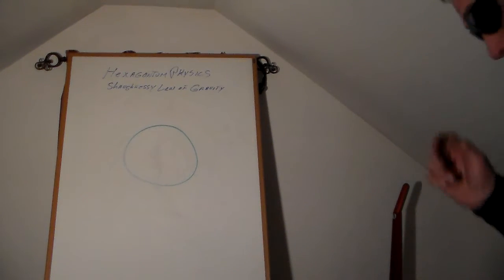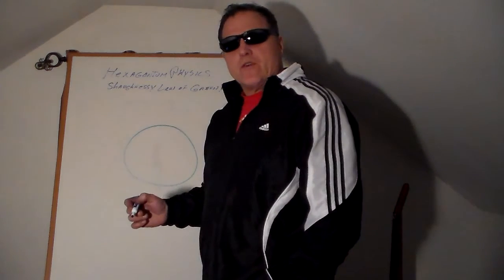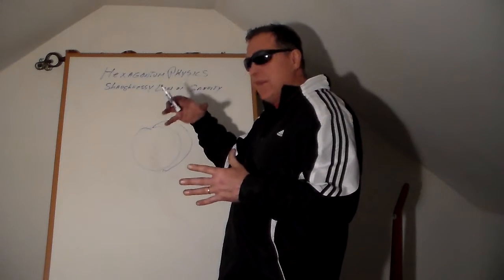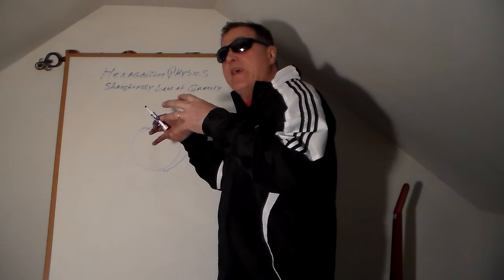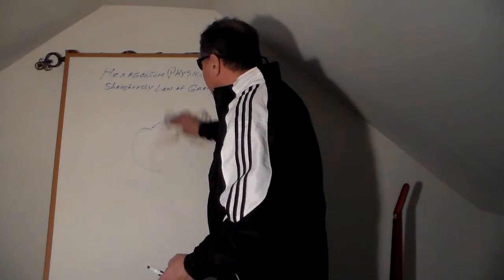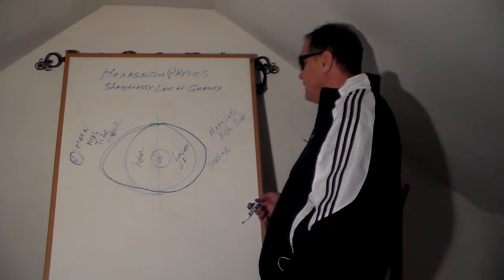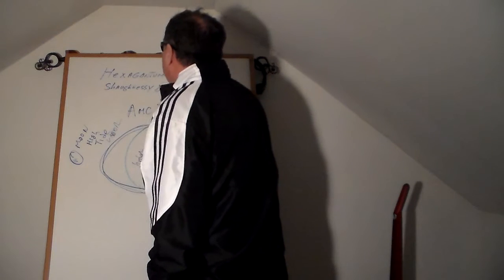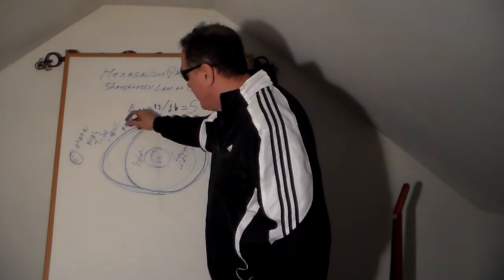Hexagontum physics 004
Hexagontum Physics, Shaughnessy's Law of Gravity Amc^2/db=S
how the Earths gravity works